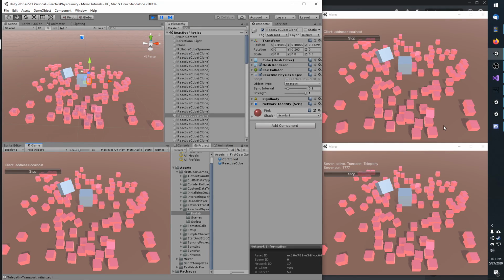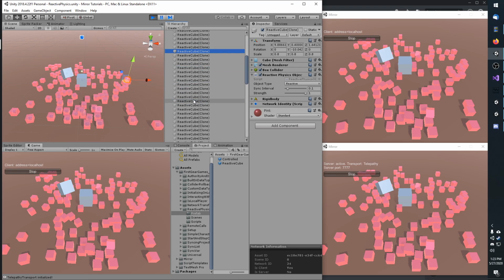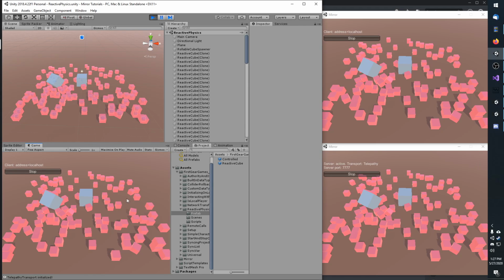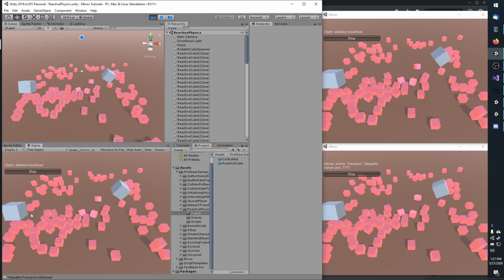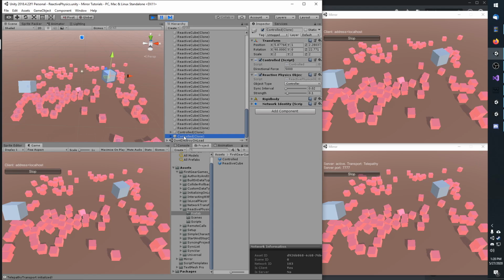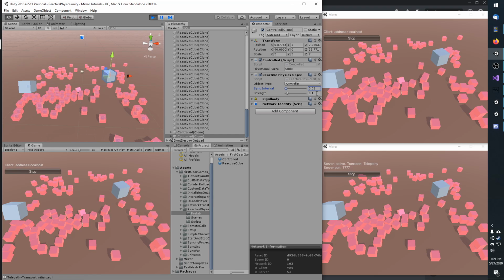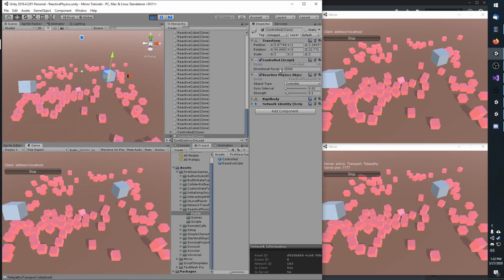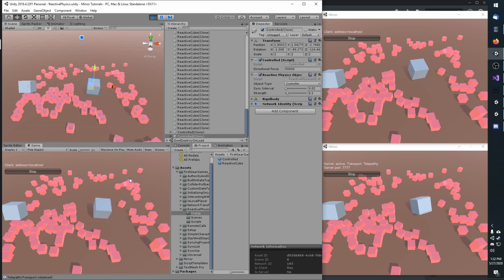Unity Multiplayer With Mirror - Reactive Physics / Network Rigidbody (Asset)